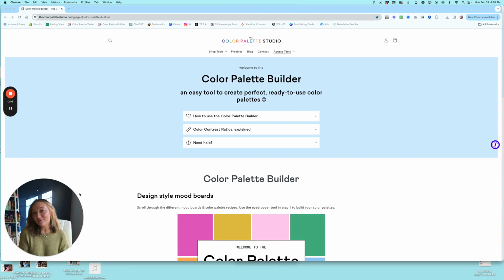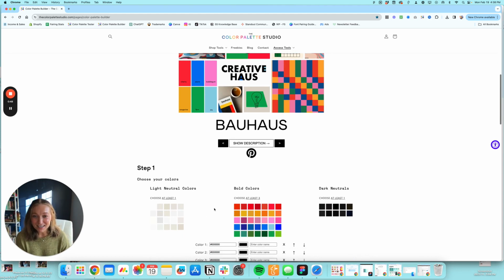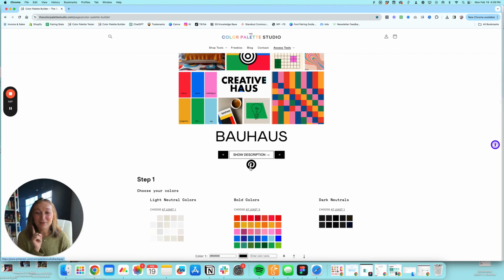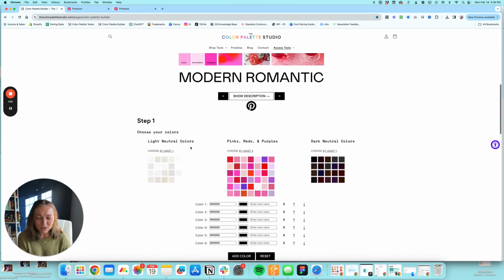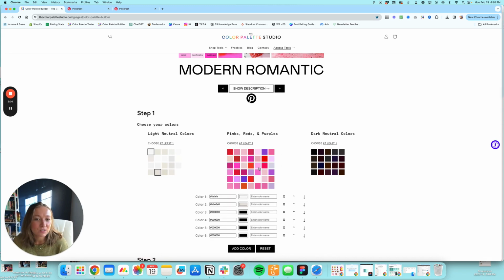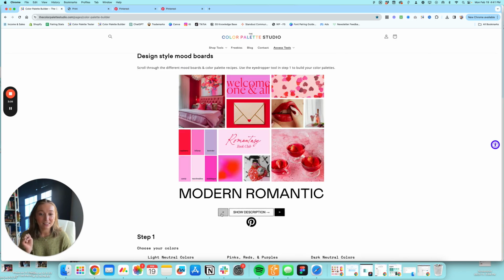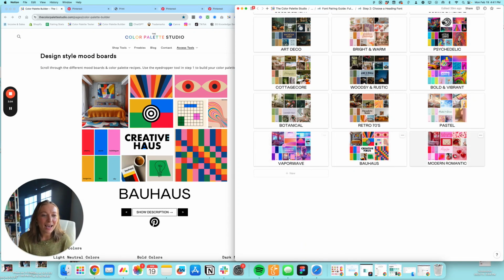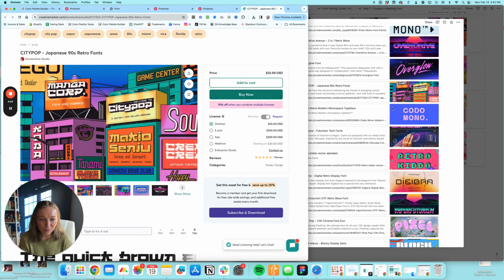Upgrades to the Color Palette Builder 🎨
We added THREE new design styles to the Color Palette Builder ↓

Bauhaus: characterized by a focus on functionality and simplicity, featuring geometric shapes, a limited color palette, and a harmonious blend of form and function.

Vaporwave: characterized by its retro 1980s and 1990s nostalgia, featuring pastel and neon colors, glitch art, classical sculpture, and cyberpunk motifs, often conveying a sense of surrealism and satirical consumerism.

Modern Romantic: embraces a playful yet sophisticated aesthetic, creating a sense of intimacy and emotion while maintaining a clean and modern look. Think: pinks, reds, purples, all the glowy feminine colors!

Check out the new fonts in the Font Pairing Guide and color palette formulas in the Color Palette Builder. ☺